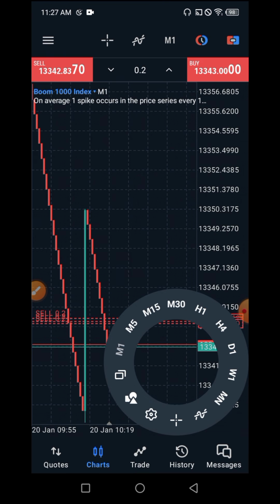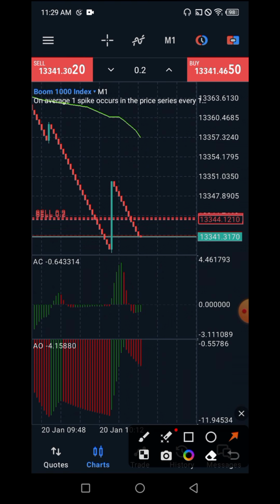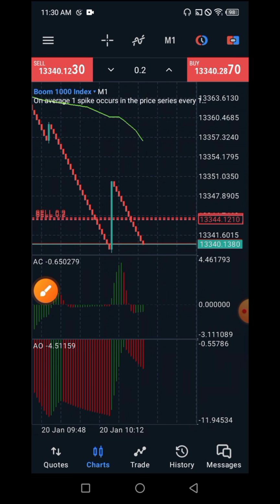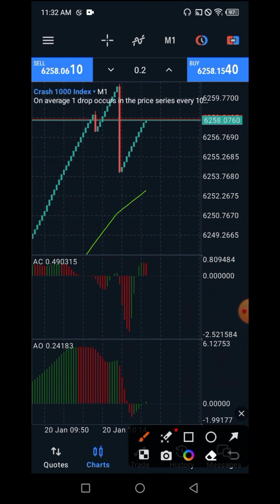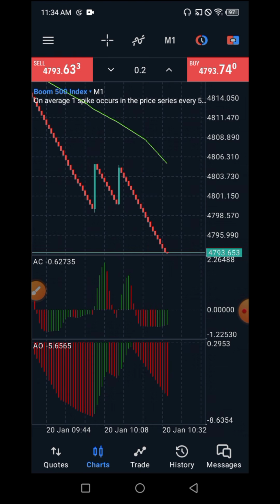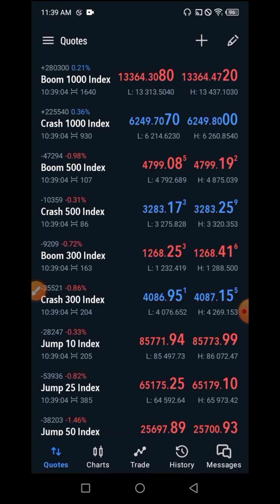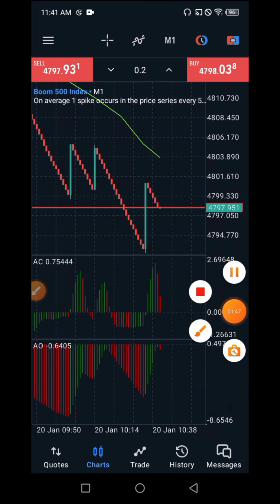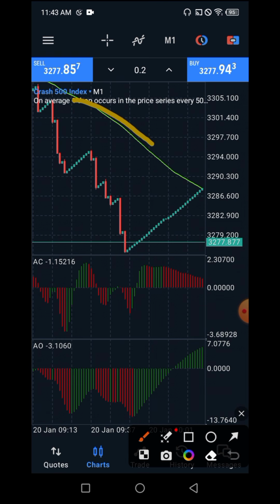The ONLY scalping STRATEGY I'm using in 2024 BOOM AND CRASH (NO LOSS)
latest forex strategy, in this video I show you my ONLY SCALPING strategy in 2024 (no loss) for BOOM AND CRASH, made easy for BEGINNERS

0:00 intro
0:41 indicator's used